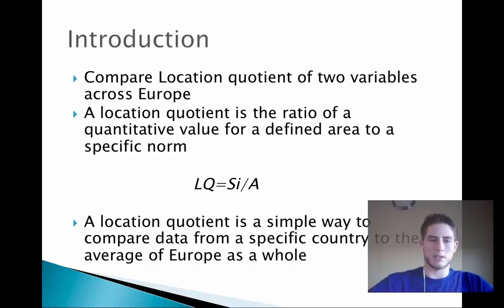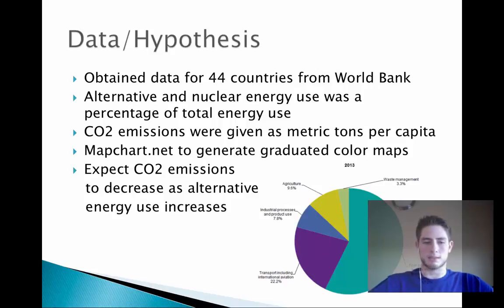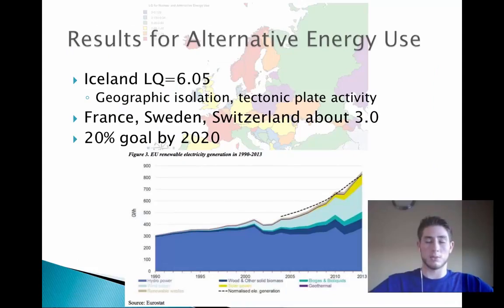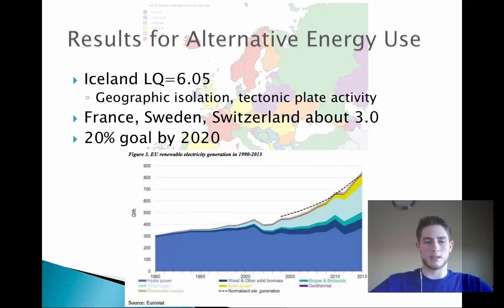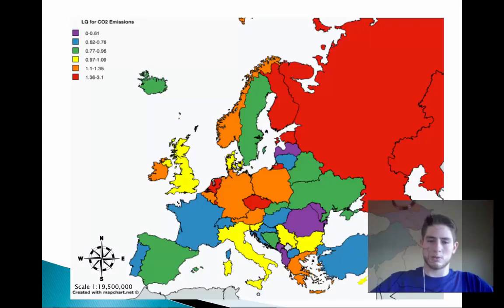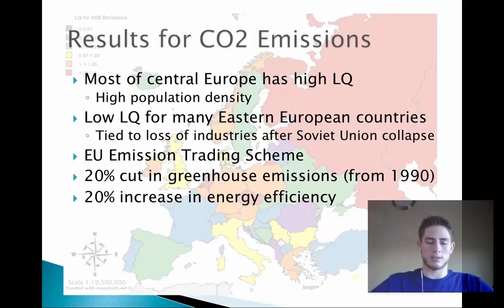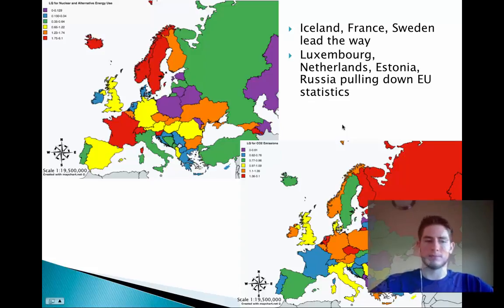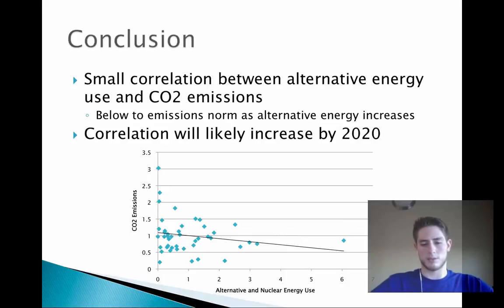Mapping Project Final